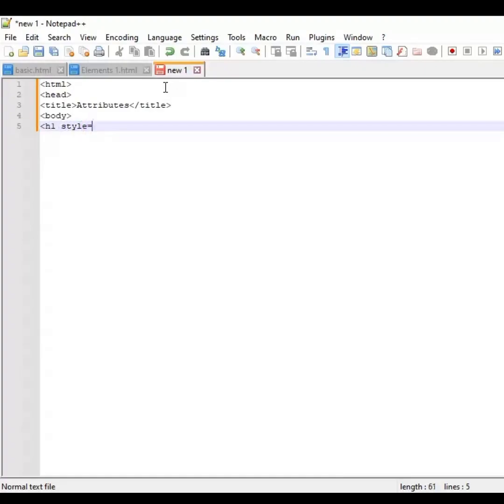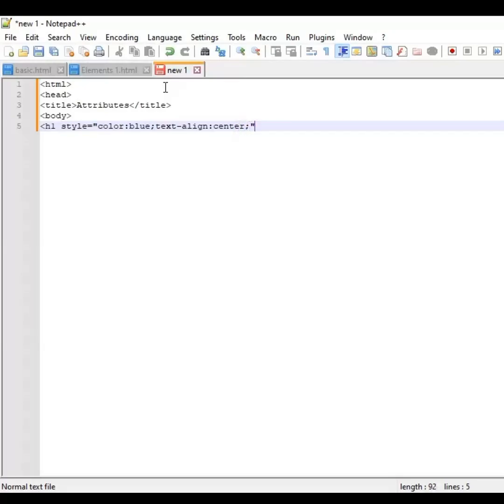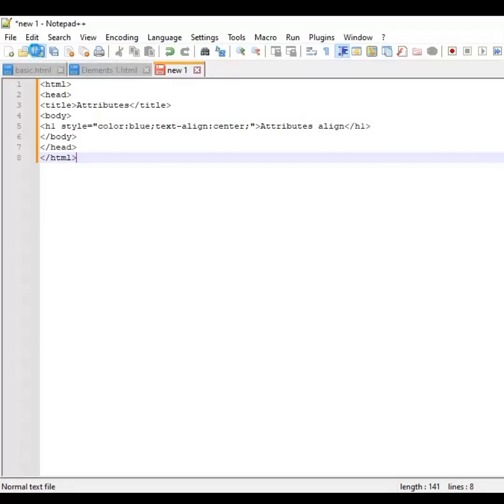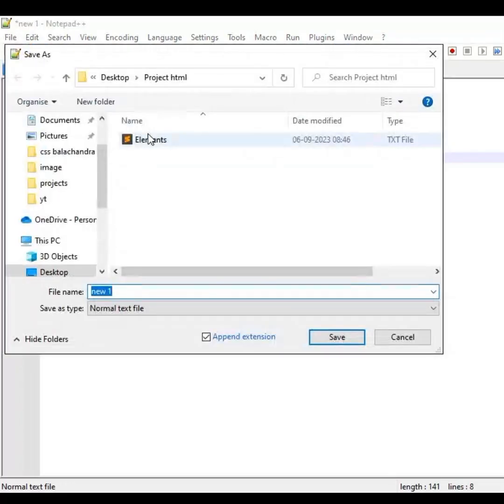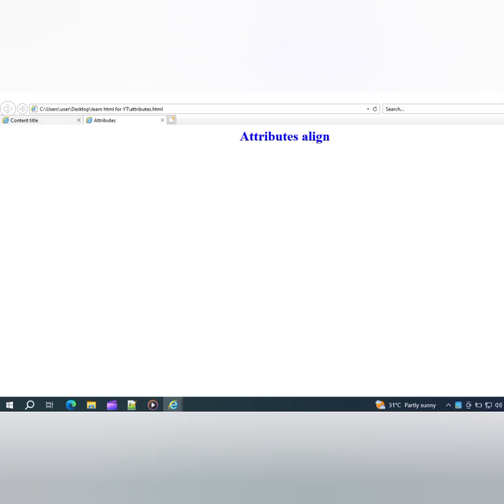Attributes in HTML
HTML Attributes basics